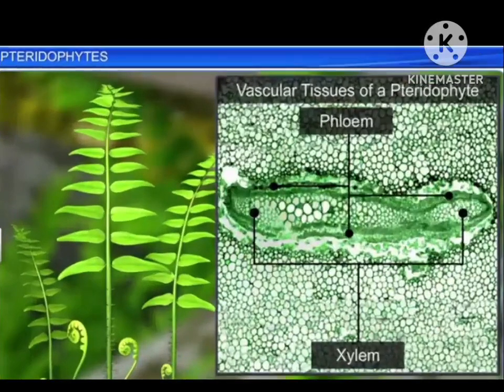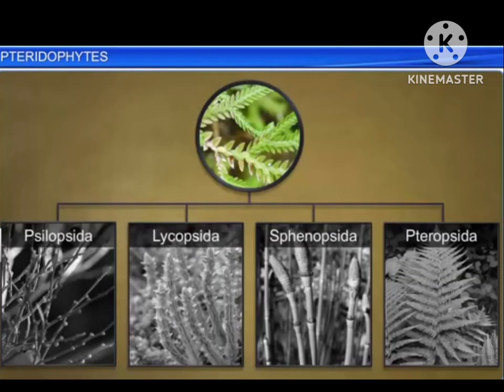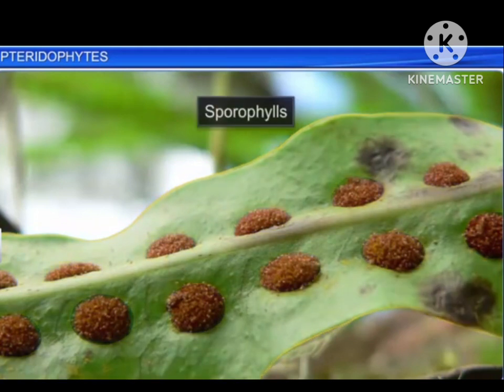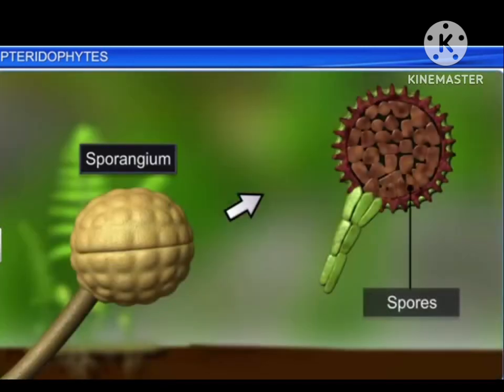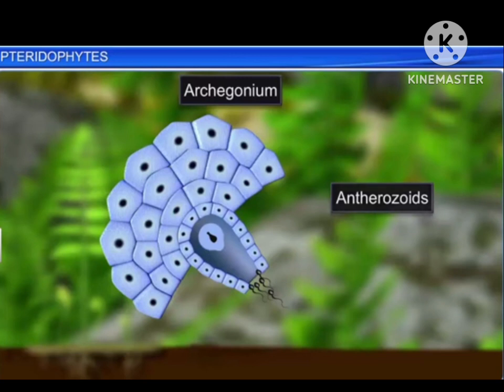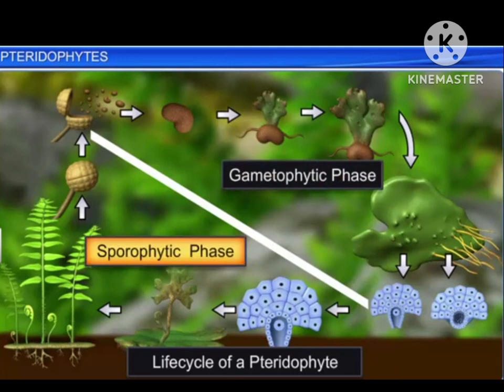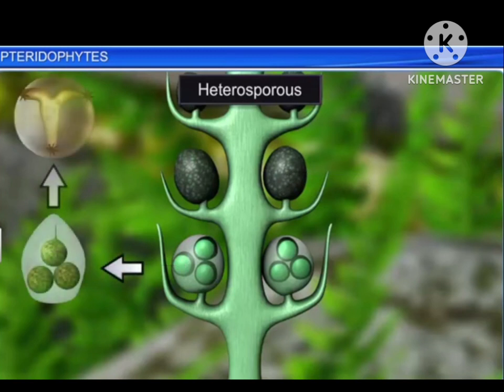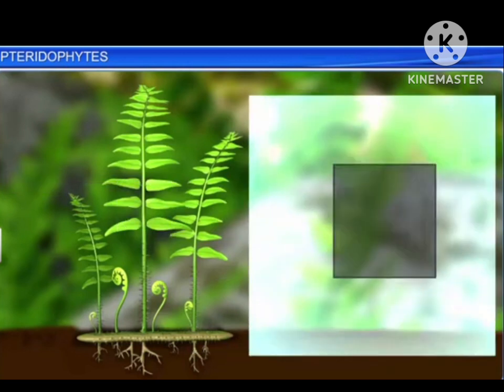pteridophytes || neet biology videos|| by Sandeep sir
pteridophyte is a vascular plant (with xylem and phloem) that disperses spores. Because pteridophytes produce neither flowers nor seeds, they are sometimes referred to as "cryptogams", meaning that their means of reproduction is hidden. Ferns, horsetails (often treated as ferns), and lycophytes (clubmosses, spikemosses, and quillworts) are all pteridophytes. However, they do not form a monophyletic group because ferns (and horsetails) are more closely related to seed plants than to lycophytes. "Pteridophyta" is thus no longer a widely accepted taxon, but the term pteridophyte remains in common .
neetbiology pterpteridophyte is a vascular plant (with xylem and phloem) that disperses spores. Because pteridophytes produce neither flowers nor seeds, they are sometimes referred to as "cryptogams", meaning that their means of reproduction is hidden. Ferns, horsetails (often treated as ferns), and lycophytes (clubmosses, spikemosses, and quillworts) are all pteridophytes. However, they do not form a monophyletic group because ferns (and horsetails) are more closely related to seed plants than to lycophytes. "Pteridophyta" is thus no longer a widely accepted taxon, but the term pteridophyte remains in common parlance, as do pteridology and pteridologist as a science and its practitioner, respectively. Ferns and lycophytes share a life cycle and are often collectively treated or studied, for example by the International Association of Pteridologists and the Pteridophyte Phylogeny Group.